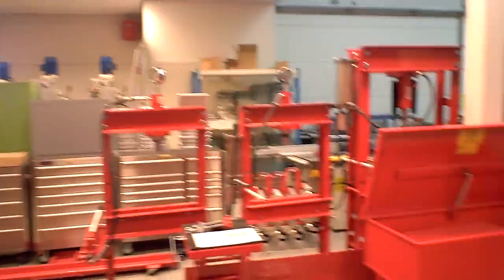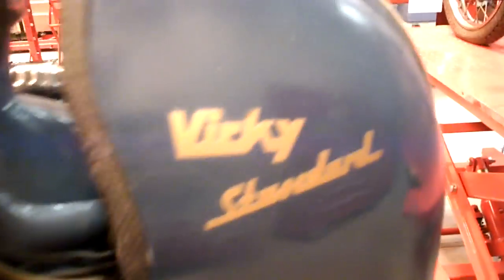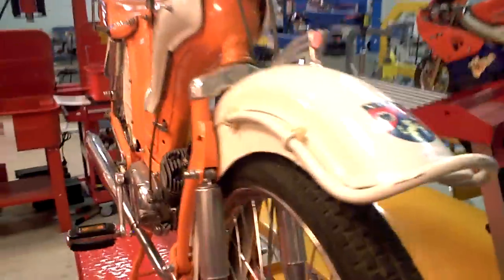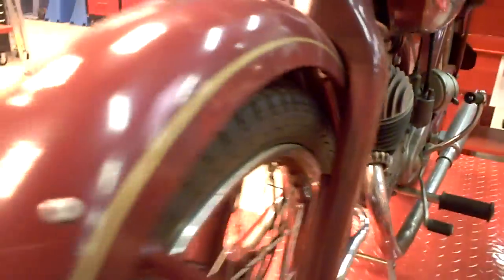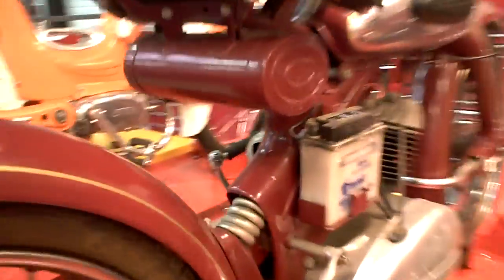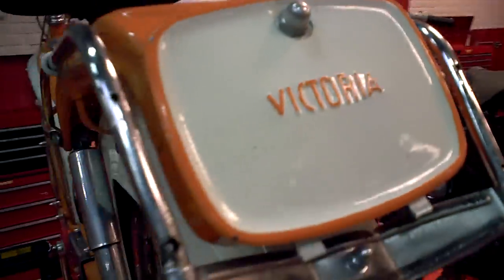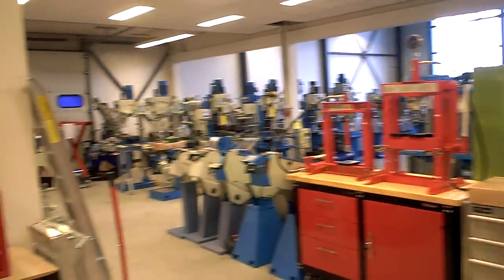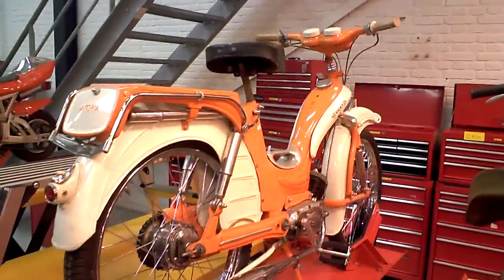Victoria Vicky + NSU fox + lots of tools !!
I just visited this tool and hardware store in Waddinxveen , called HBM machines , where i saw these 2 Victoria mopeds and the NSU fox motorcycle